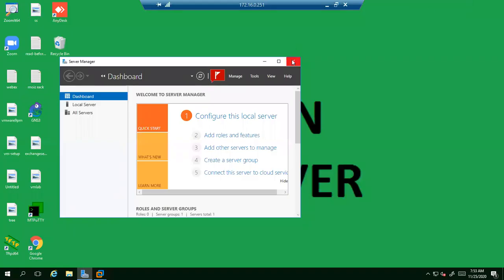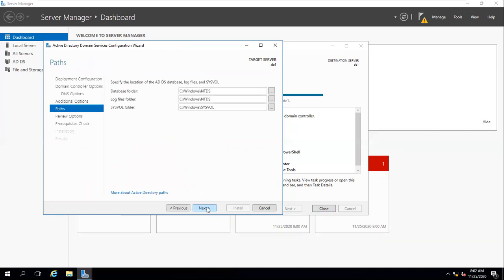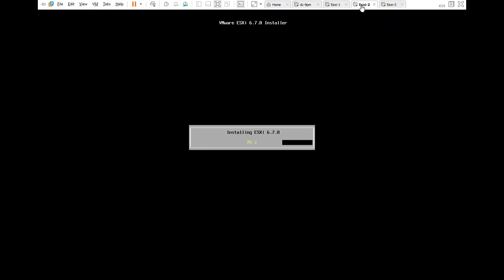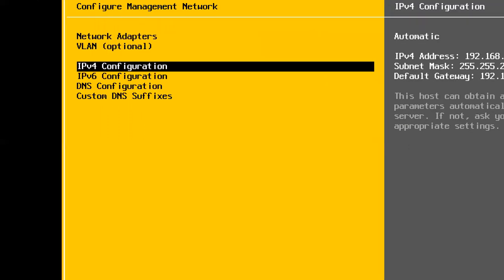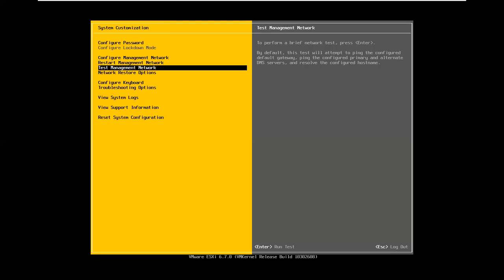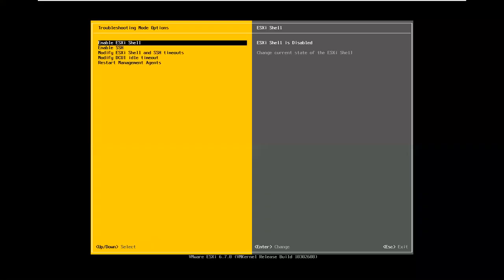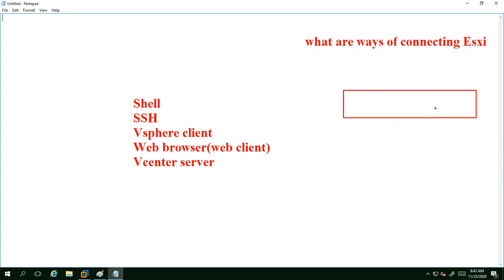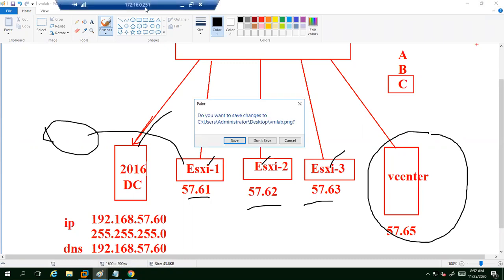03 - ESXI Configuration and LAB Setup COMPLETE Walkthrough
03 - VMware vSphere | ESXI Configuration and LAB Setup COMPLETE Walkthrough